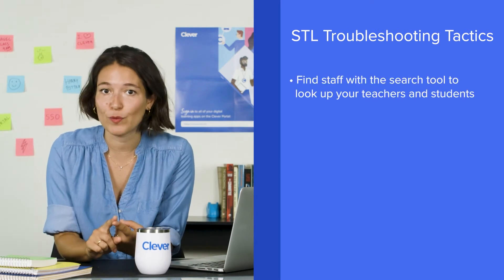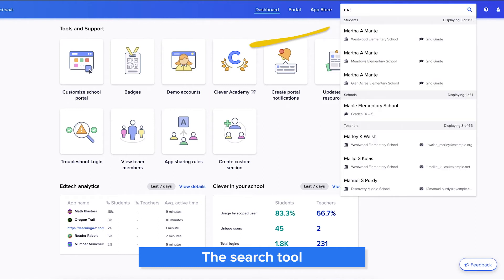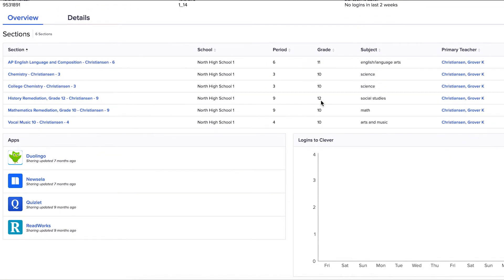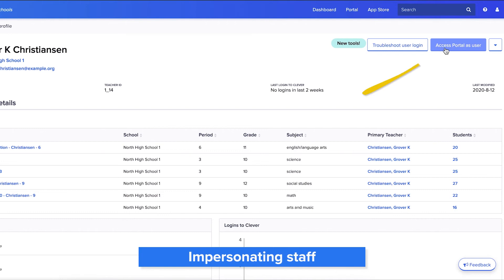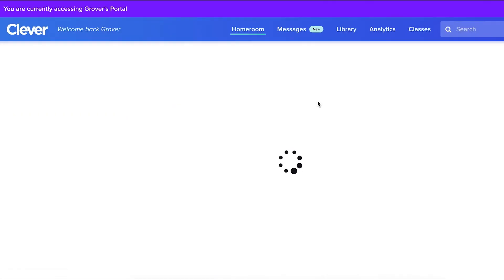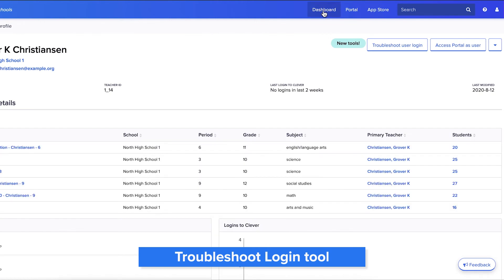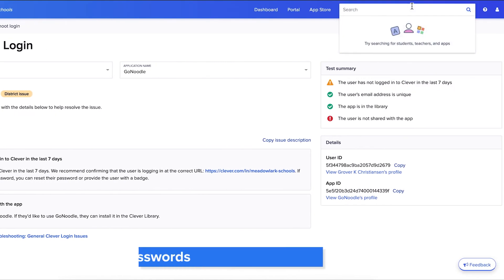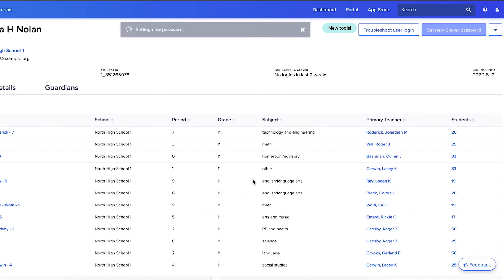Clever Academy: Troubleshooting (STL)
You’re likely already the go-to person for troubleshooting requests from teachers. Clever makes it easier to resolve or diagnose issues quickly, so you can unlock edtech for teachers and students.